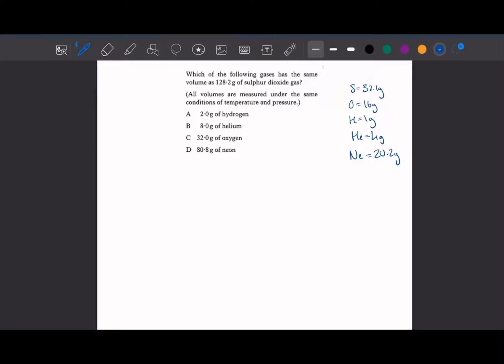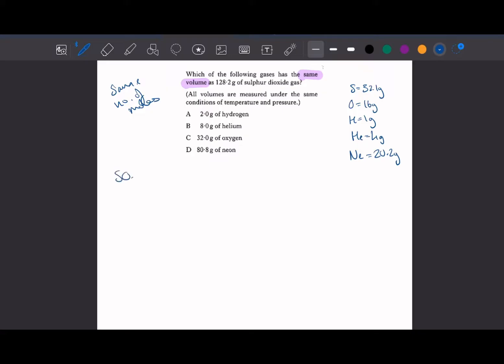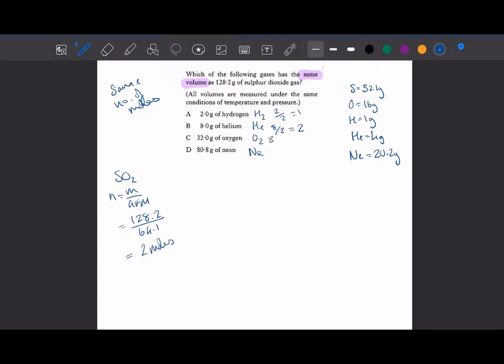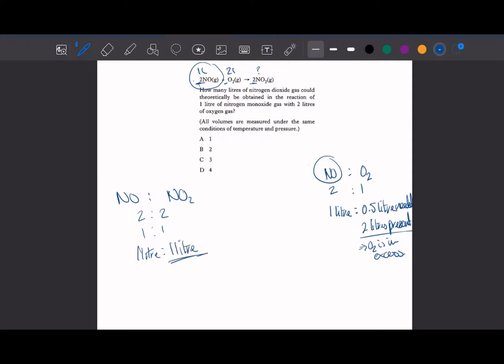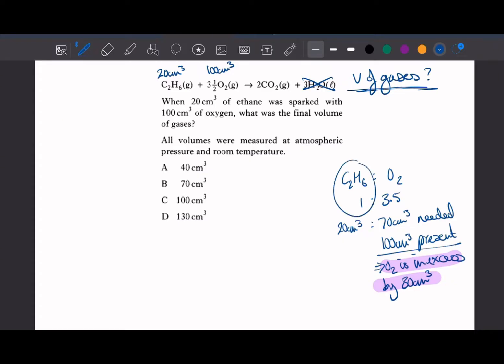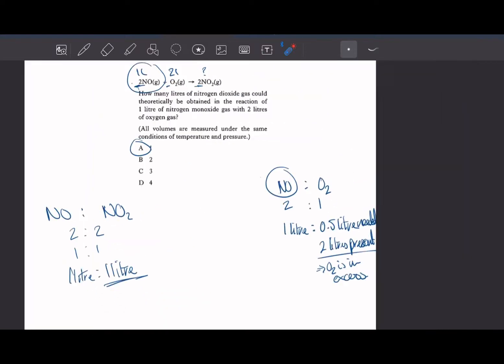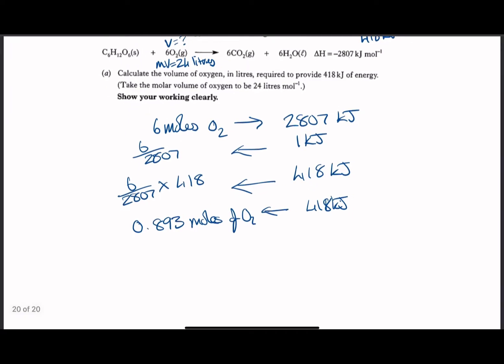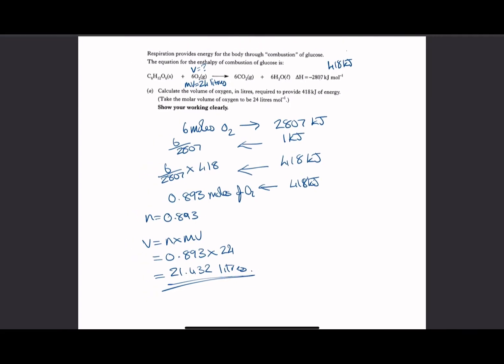Higher Chemistry: Unit 3 - Molar Volume Example Exam Questions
Tutorial going through example questions from Higher Chemistry past papers based on the principle of molar volume.

Find my short intro to molar volume video here if you need a bit more background